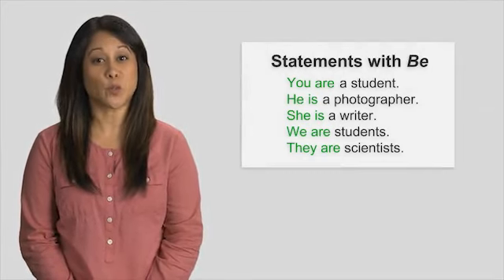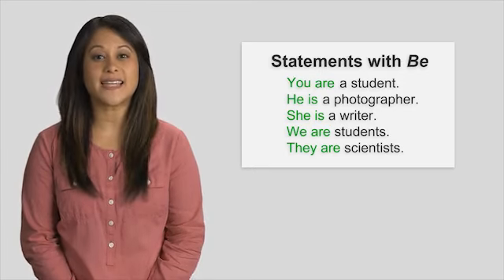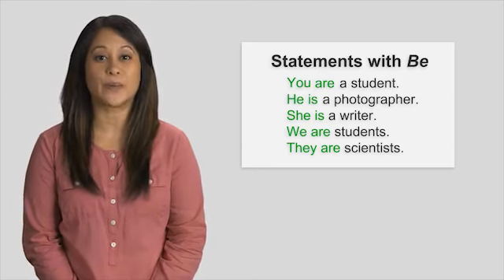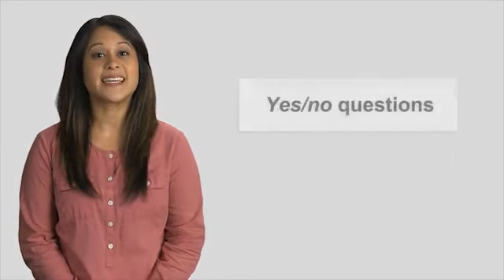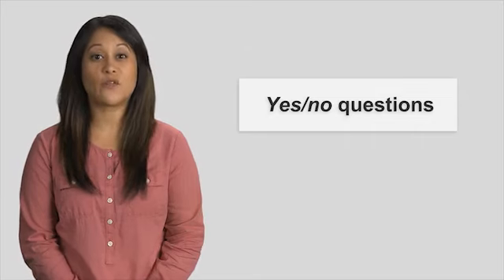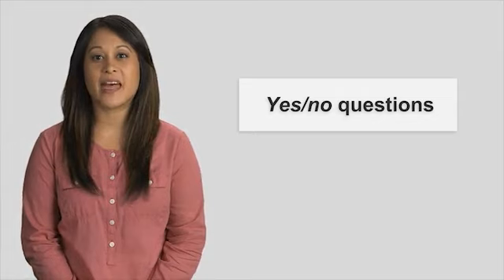📚 Focus on Grammar 1: Yes/No Questions with Be & Short Answers | English Grammar for Beginners